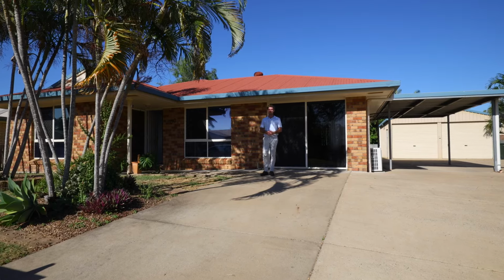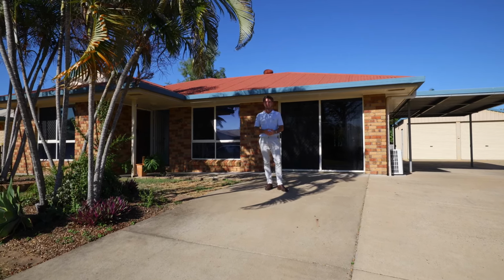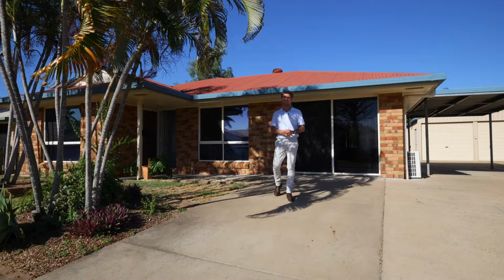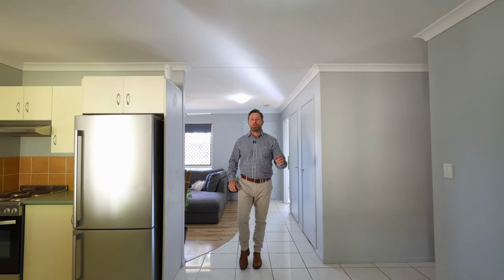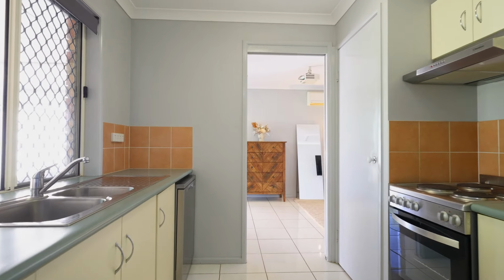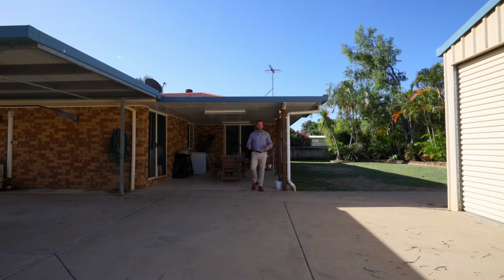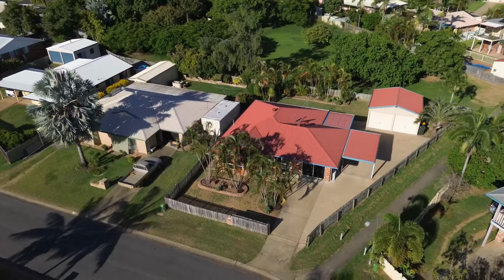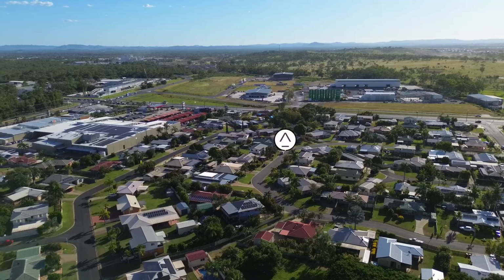Property Tour | 30 Col Cresent, Parkhurst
🤔 Like to know more? Call Todd Brandon at 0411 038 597 or Callum Ryan at 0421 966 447!